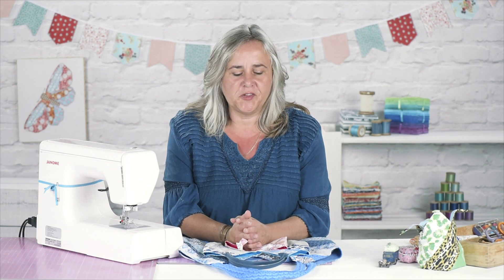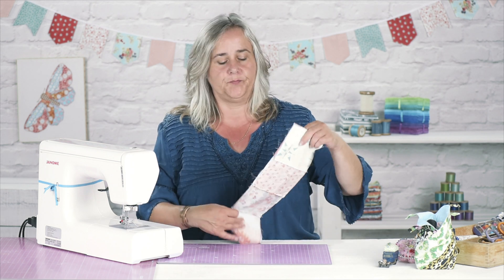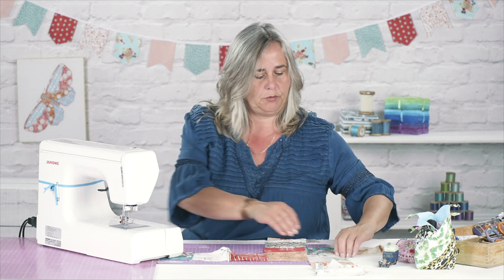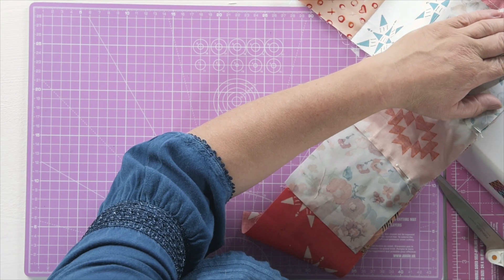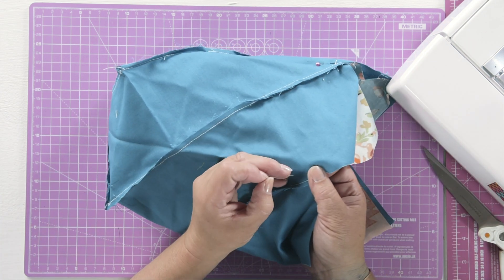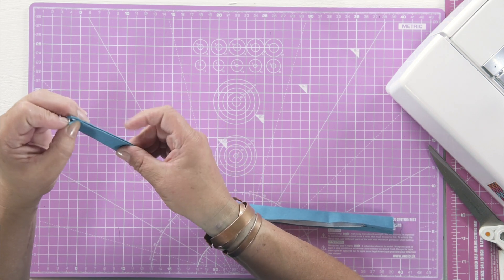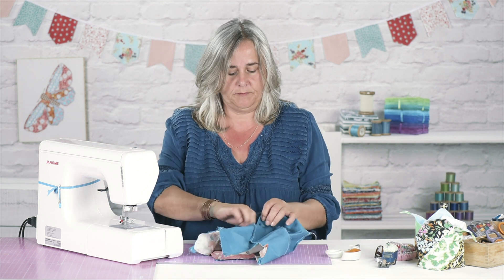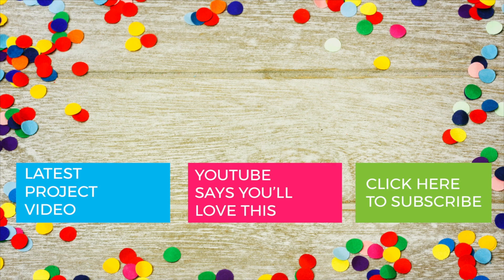Simple Slanted Strip Bag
Sew together four strips of fabric to make this geometric inspired hold-all for any occasion.
Whether you make it from solid pieces, jelly roll strips, or charm pack squares, you'll love the simplicity and elegance of its design.